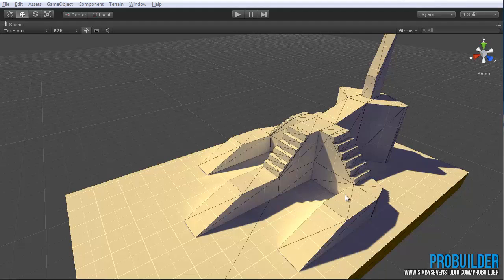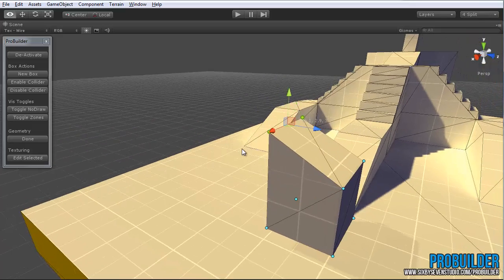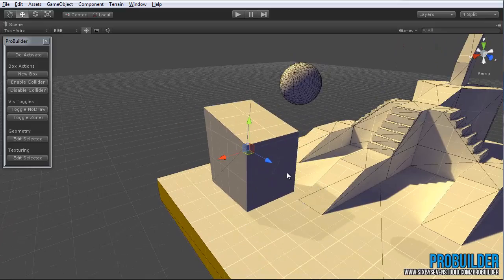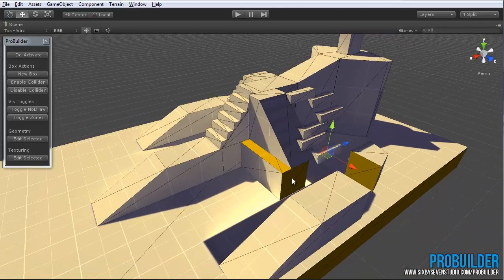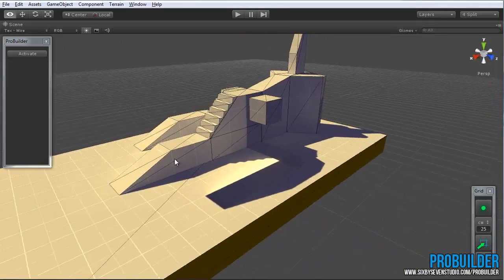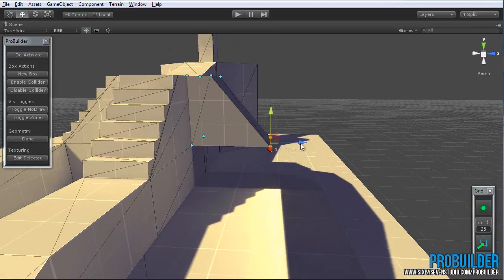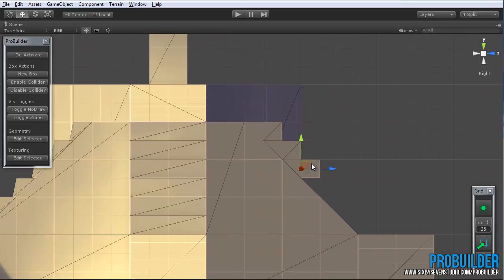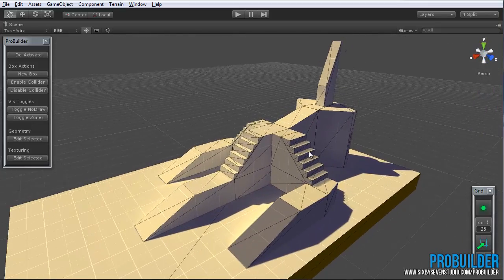Intro to ProBuilder Part 1: Basic Modeling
ProBuilder is a custom tool for the Unity 3D engine that allows geometry creation ("modeling"), editing, texturing, UV Control, and much much more. All with emphasis on a fast, intuitive, and powerful workflow.

Make your voice heard on the forums!